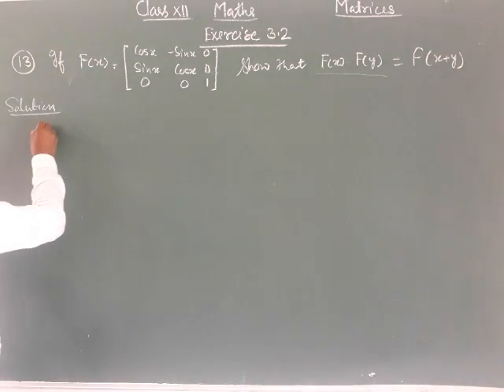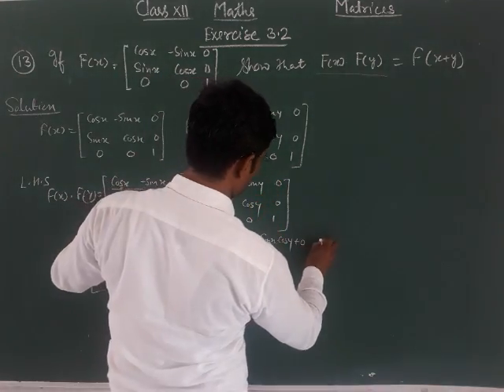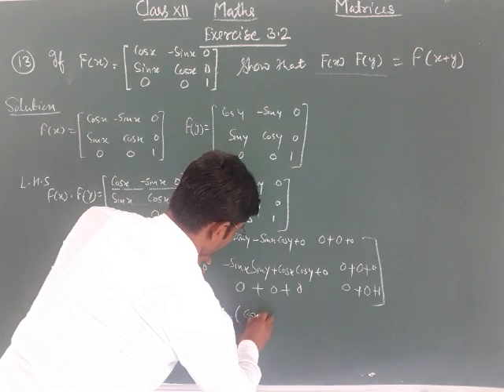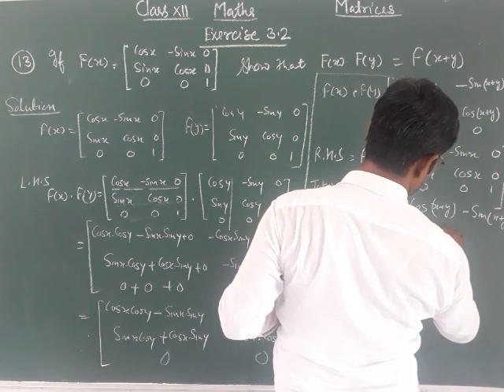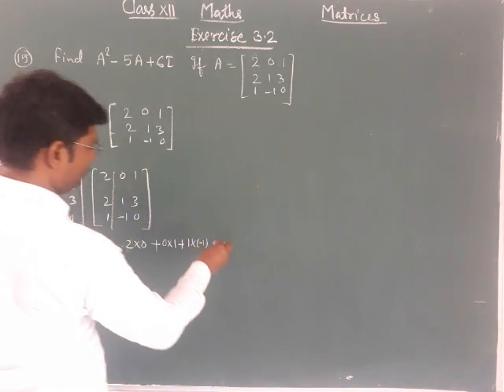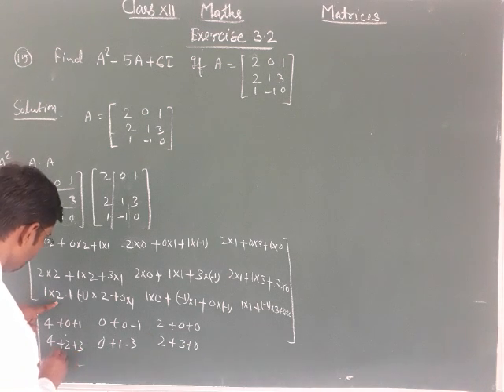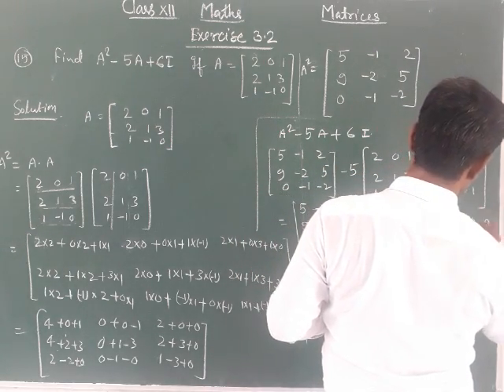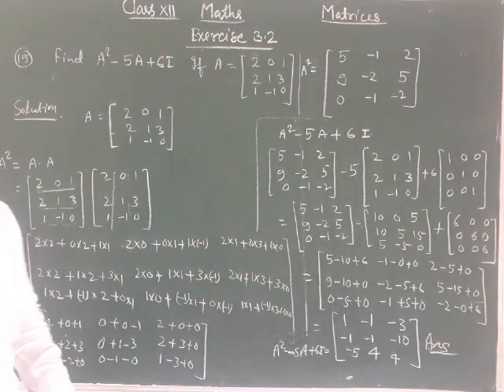Amit Maths Academy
Solution of exercise 3.2(Matrices)